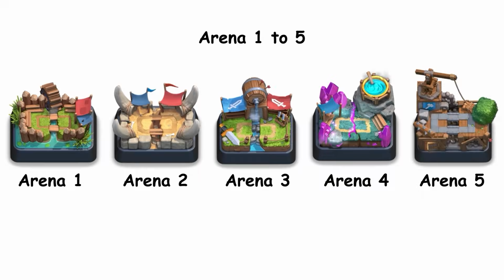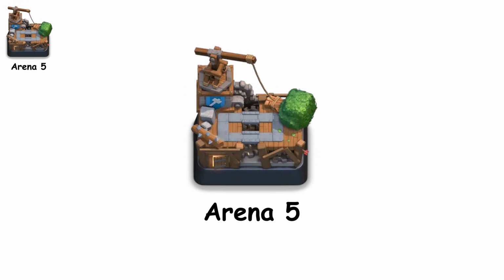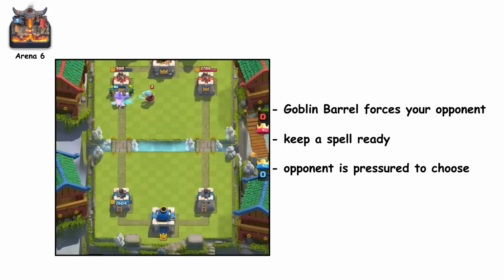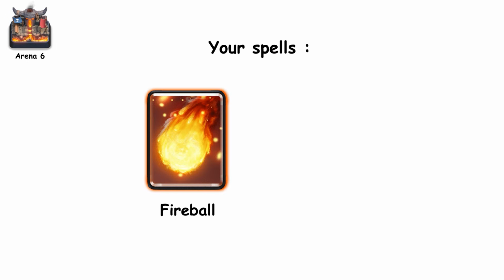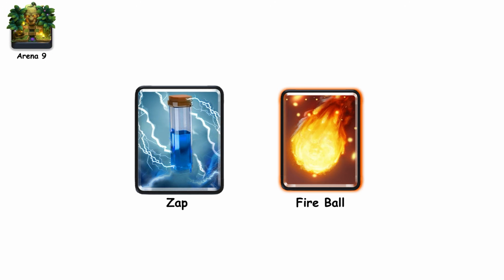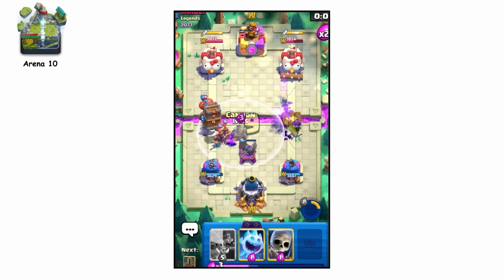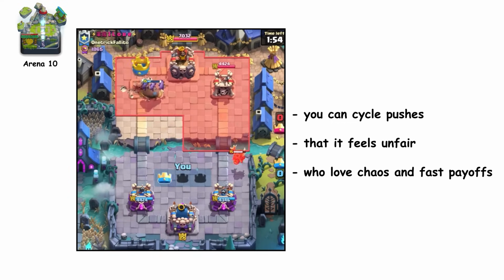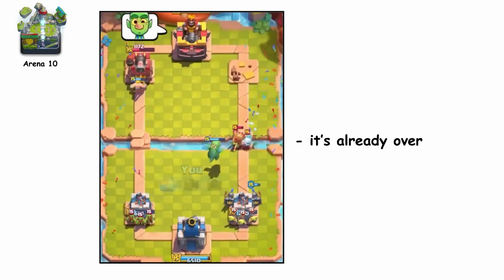The BEST Decks for EVERY Arena Explained in 20 minutes